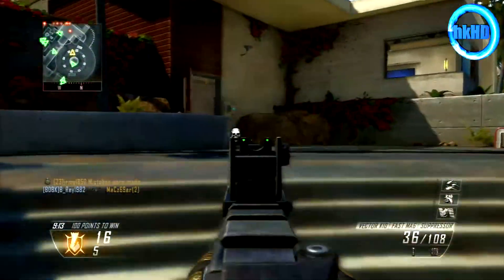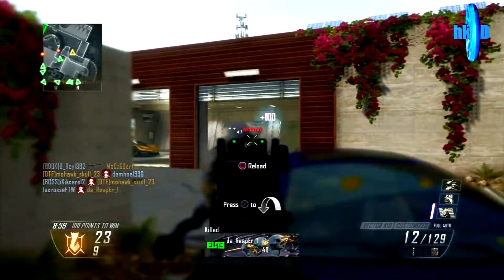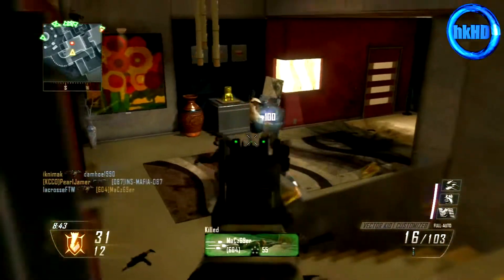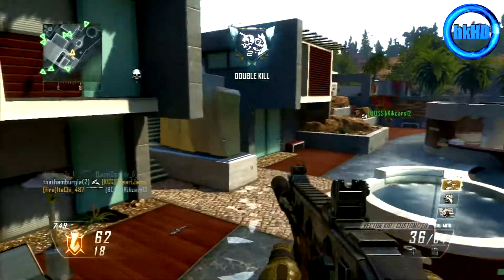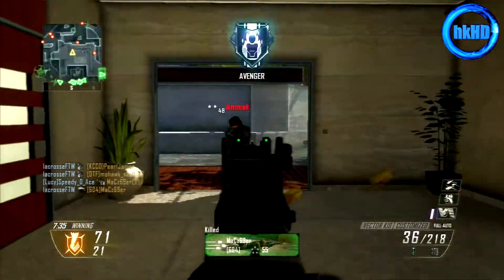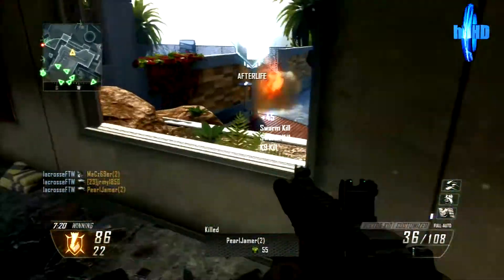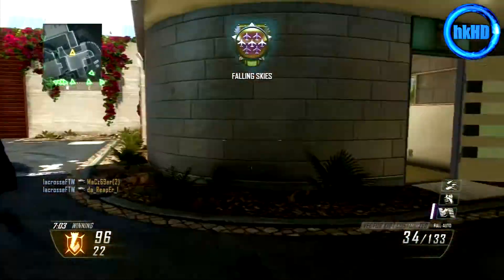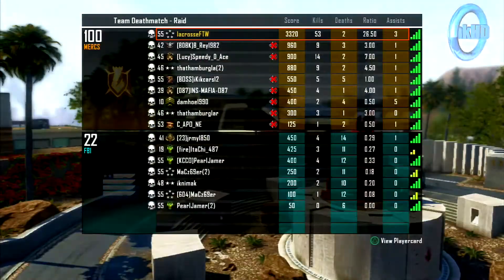BO2: Quick 53-2 TDM! :: KICKS PICKS Episode 1!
45 LIKES?!?!?

1. Complete the Challenge
2. Upload it as "Unlisted" to YouTube with NO Commentary
4. All submissions must be in before FRIDAY!